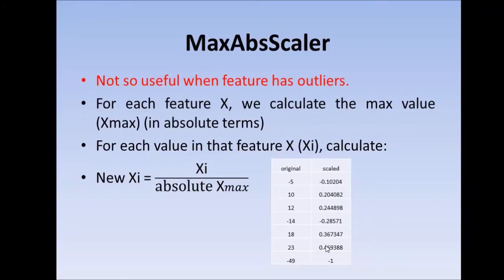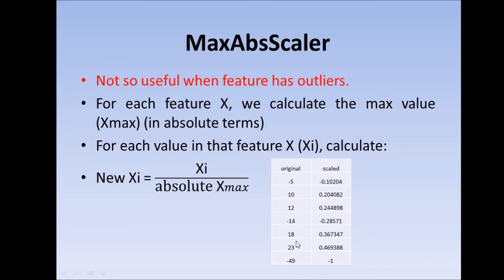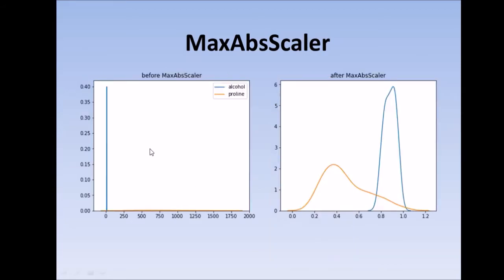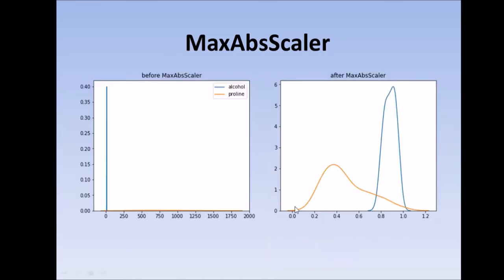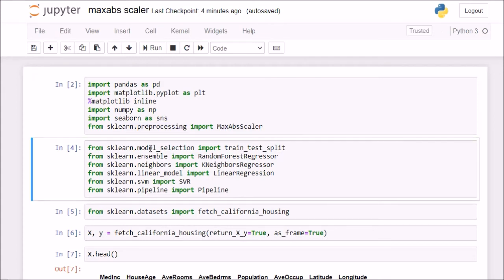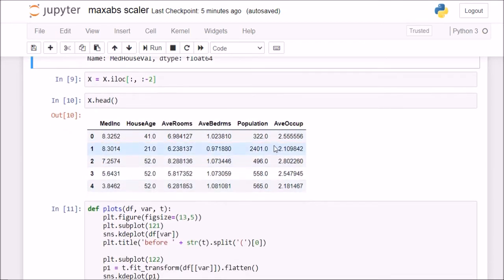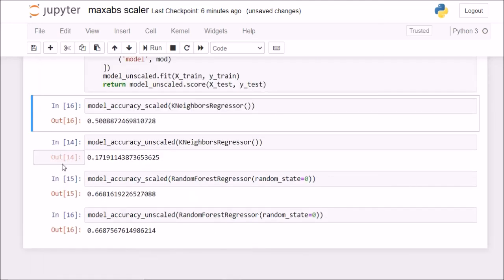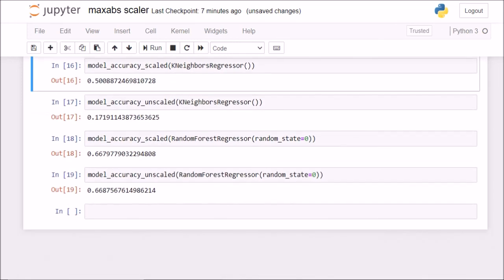Using Max Abs Scaler for feature scaling | Machine Learning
In this tutorial, we'll look at Max Abs Scaler, a type of feature scaling technique for linear Machine Learning models.

In the tutorial, we'll be going through all the nitty-gritties of Max Abs Scaler, when to use them, when NOT to use them, how is it helpful, how is it NOT so helpful etc etc.

Feature scaling is so important that your model performance could shoot up by many a percentage points if you use the correct feature scaling techniques.

In a nutshell,  Max Abs Scaler works by dividing each observation by the maximum value in that feature, irrespective of the sign of the observation, i.e. basically by the MAXimum ABSolute (hence the name Max Abs Scaler) value of each feature in a particular feature.